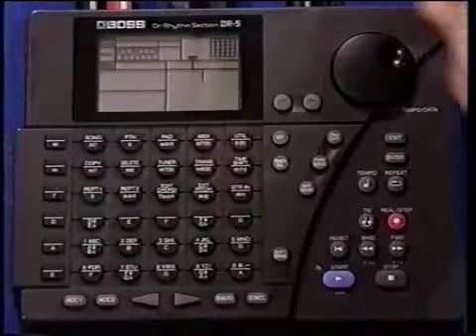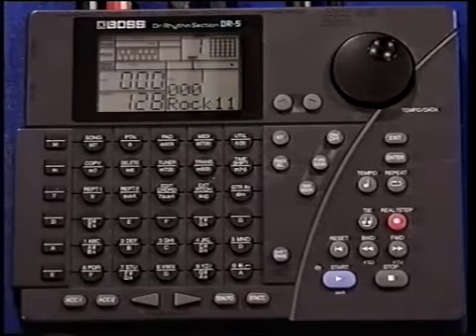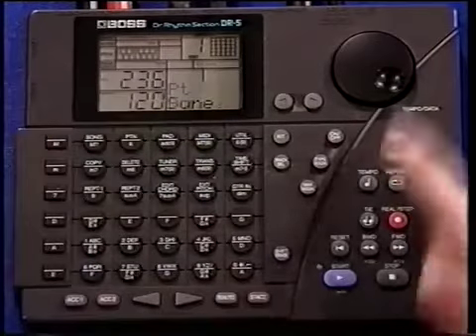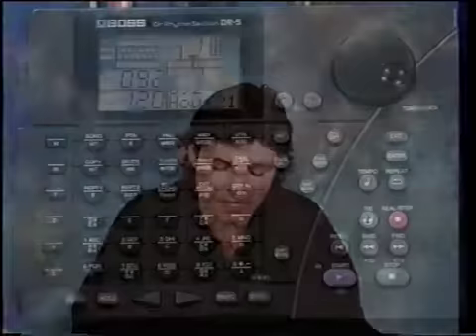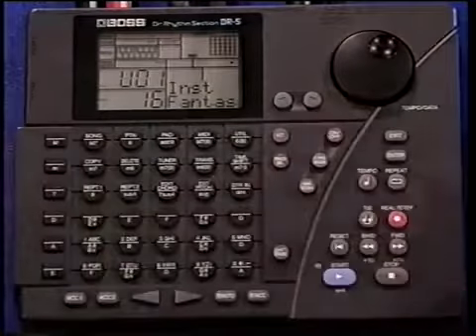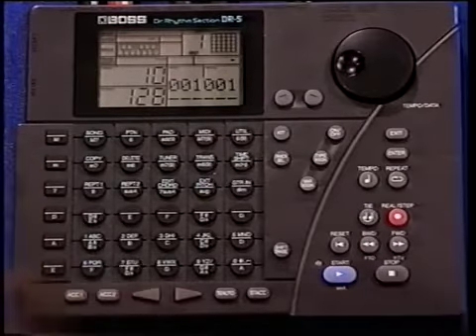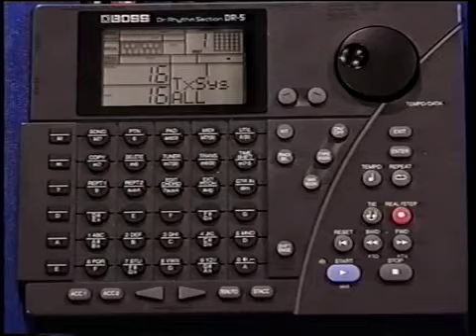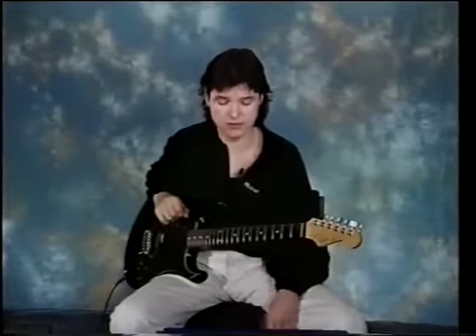Vintage VHS Boss DR-5 Video Operations Tutorials with Nick Cooper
Introduction
Section 1 - Layout and Connections
Section 2 - Power up And Initialize
Section 3 - Listening To Patterns
Section 4 - Muting Tracks
Section 5 - Copying A Pattern
Section 6 - Erasing A Pattern
Section 7 - Using The Pad and Playing Chords
Section 8 - Selecting And Editing A Kit
Section 9 - Recording A Pattern
Section 10 - Step Edit Mode
Section 11 - Creating A Song
Section 12 - Bulk Dumping (Exporting Song Data)